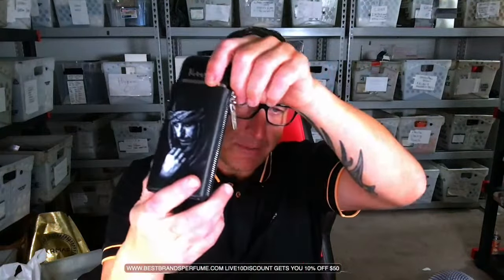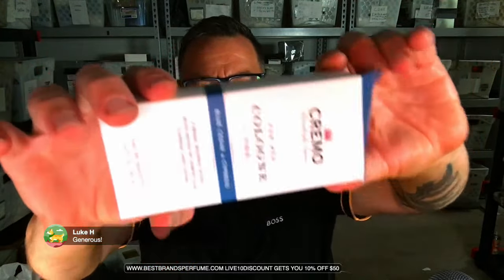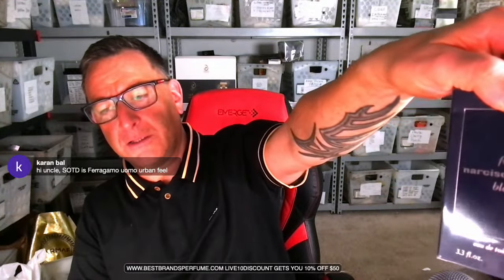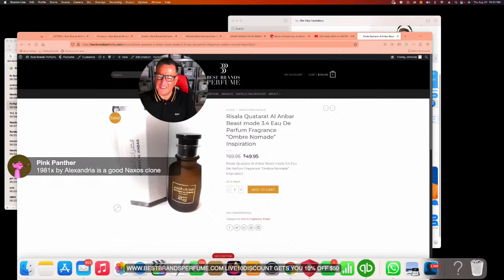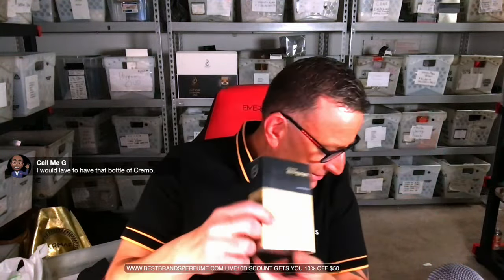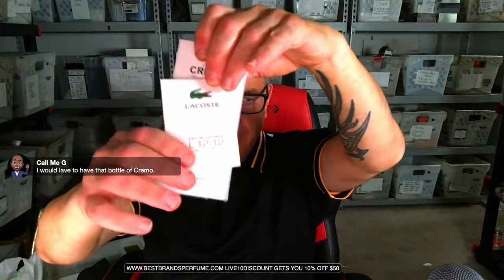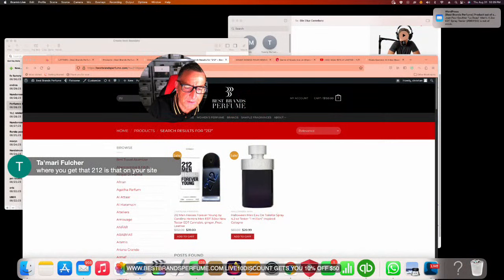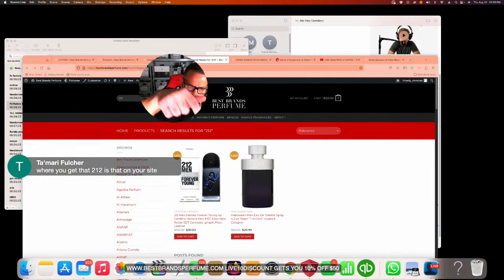Brand New Fragrance Clones and FREE GIVEAWAYS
ODYSSEY MEGA 3.3 100ml EDP YELLOW
odyssey mega 6.8 best value
Best Price 150mL Black AMBER OUD
Italian Nero armaf eau de parfum
SaveElixir by EMper SAUVAGE ELIXIR DUPE
Flavia Excellcius Like Creed Aventus
Lattafa Winner Circle Silver Trophy
Reyanne Tradition new red AI R2b2
Enigma Michael Malul. Gents Cents